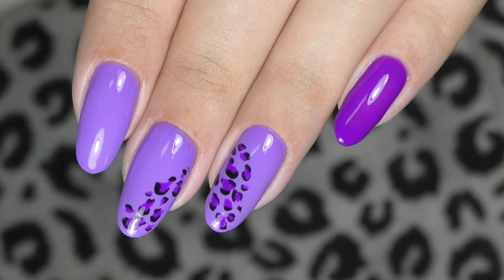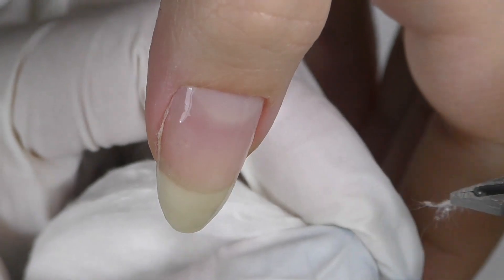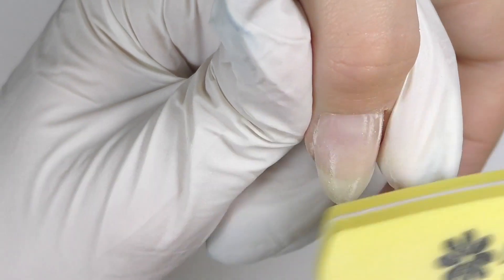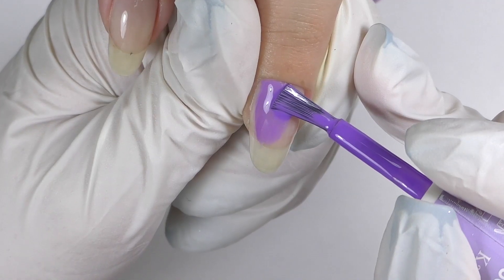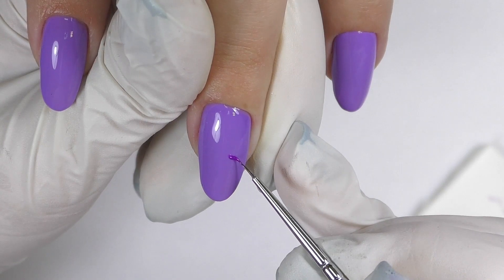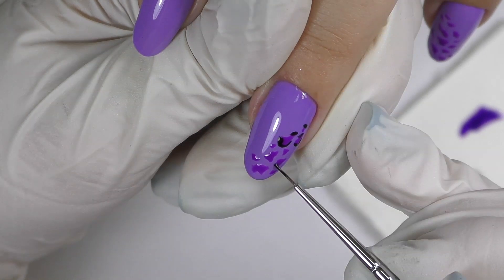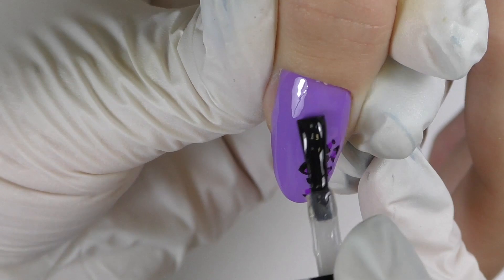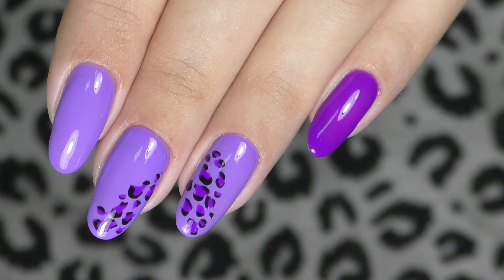Cheetah Nails Tutorial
In this video, I will show you how to do trending design of this season - Cheetah Nails. It is simple and will work perfectly for beginners and pros. You only need thin synthetic brush and 2 matching colors. I used lilac and purple. Do you like Cheetah design?

♡Products used in this video:
Lilac gel polish DND 662
Gelish «One Piece or two»?
Gelish PH Bond
Gelish Pro Bond
Gelish Foundation